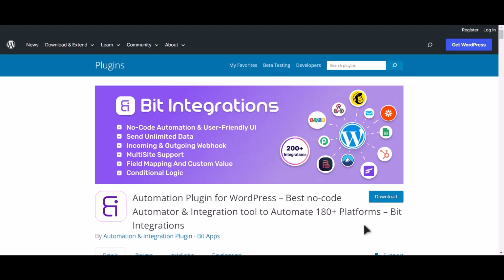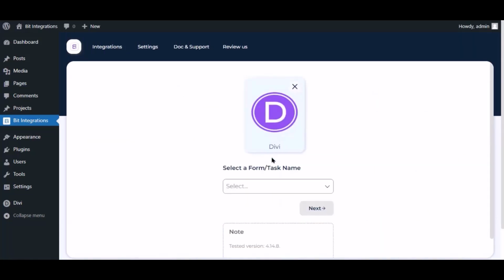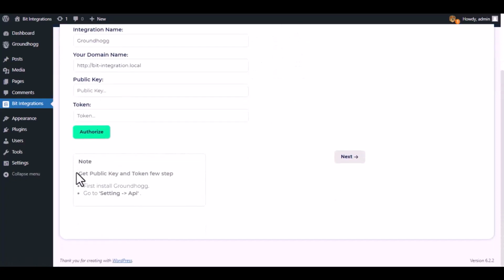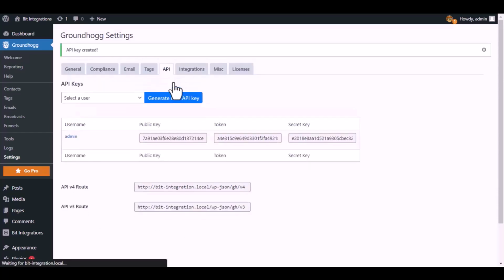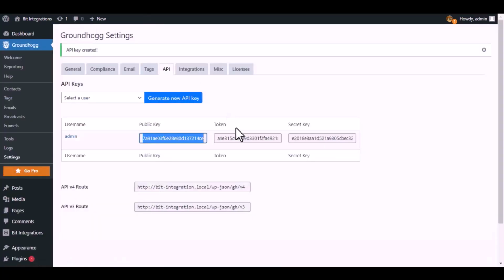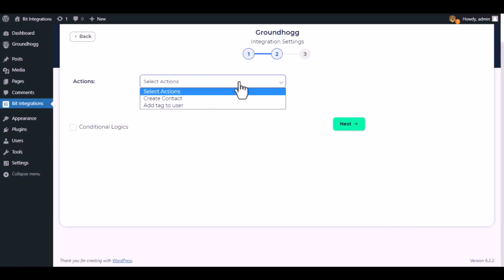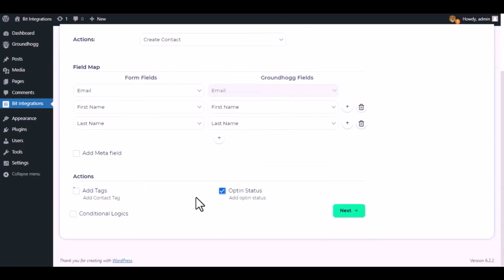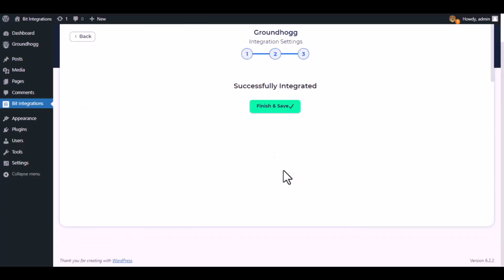Integrating Divi Contact Form with Groundhogg | Step-by-Step Tutorial | Bit Integrations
🔗 Ready to supercharge your marketing automation? Join us on our YouTube channel for an in-depth tutorial where we unveil the seamless integration of Divi Contact Form with Groundhogg, a powerful marketing automation platform. Learn how to effortlessly connect these two tools using the Bit Integrations WordPress plugin.

Follow along as we guide you through the step-by-step process of integrating Divi Contact Form submissions with Groundhogg, enabling you to harness the power of your form data for more effective marketing automation. Say goodbye to manual data transfers and welcome automated workflows for improved efficiency in your marketing campaigns.

Key Highlights:
✅ In-depth walkthrough for integrating Divi Contact Form with Groundhogg using Bit Integrations for WordPress.

Whether you're a marketer, business owner, or automation enthusiast, this integration empowers you to seamlessly merge Divi Contact Form with Groundhogg. Watch now to revolutionize your marketing automation efforts!